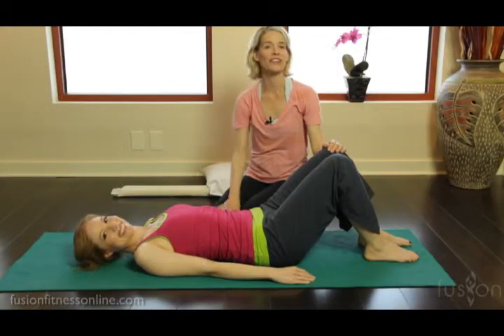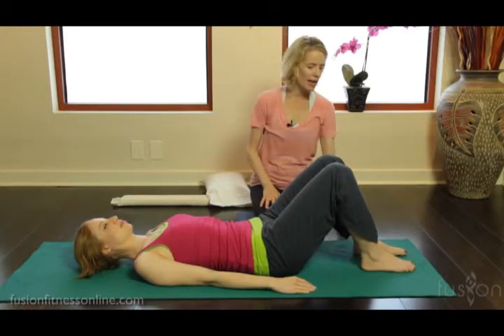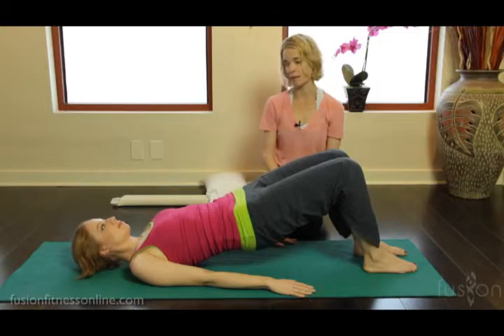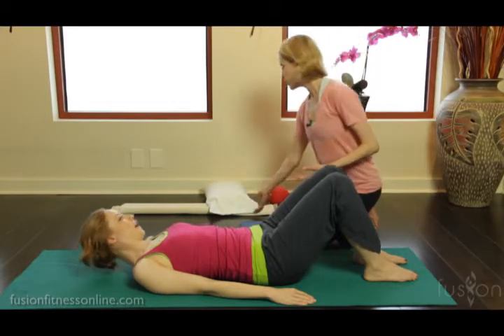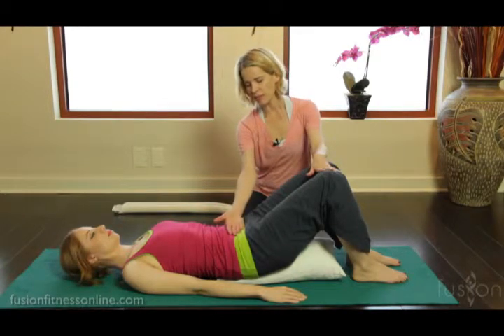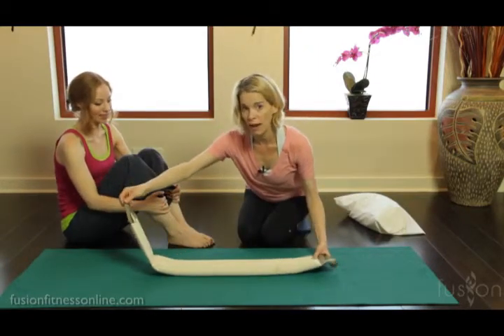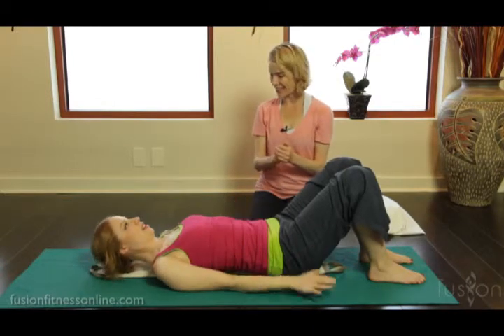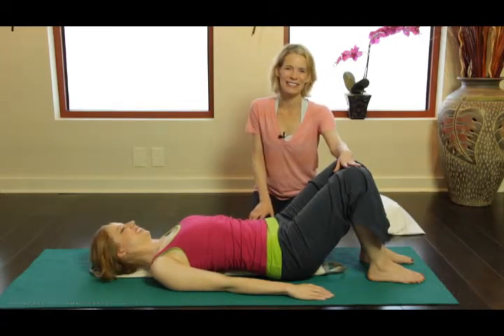The Pilates Dork: Mat Bridge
Bridging is a very common exercise in group mat classes and on the equipment. Clients have a hard time establishing anchors and being able to fluidly move through the spine. Great chunks of the spine will usually be skipped over by most people while doing Bridge. Learn some valuable cueing and propping techniques so that your clients can achieve a successful Bridge.